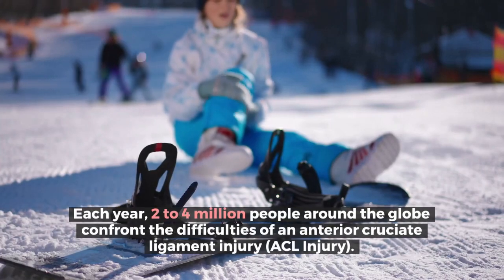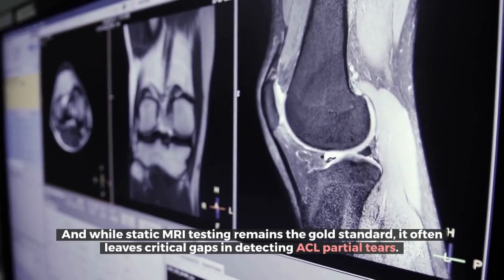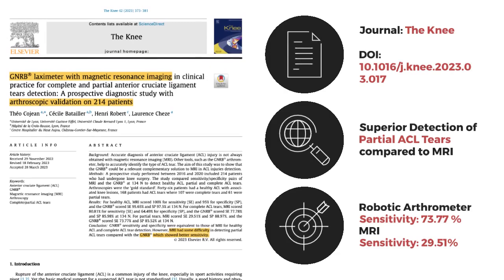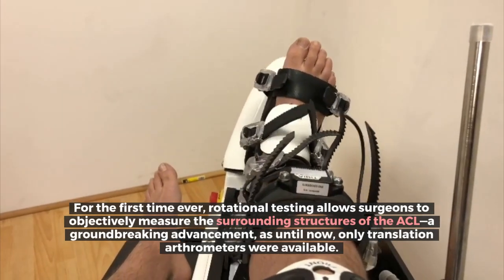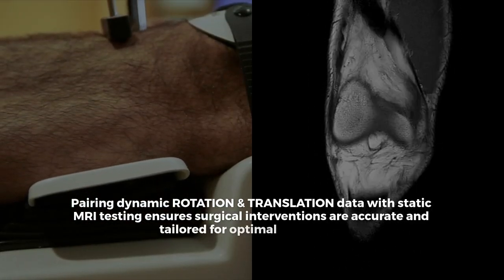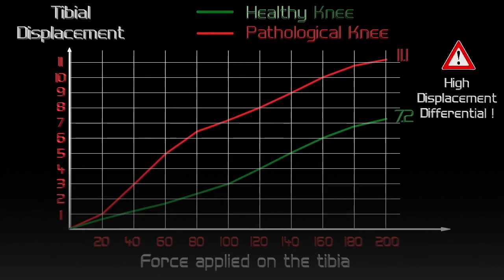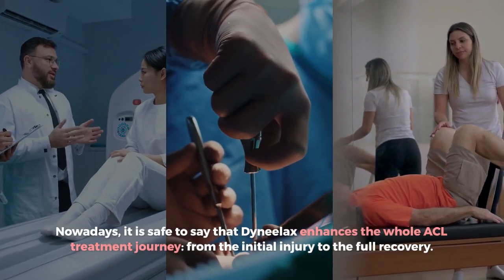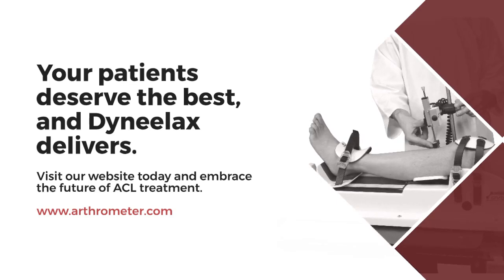Breakthrough ACL Treatment: How the "Dyneelax" Robotic Arthrometer Improves ACL Diagnosis & Recovery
2 to 4 million ACL injuries happen every year worldwide. Traditional diagnostic methods often miss partial ACL tears, leading to misdiagnosis and suboptimal treatments. But now, there’s a solution that changes everything from diagnosis to rehabilitation — meet Dyneelax, the world’s most advanced robotic knee arthrometer.

⏩ Chapters:
0:00 Introduction to the ACL Injury Challenge
0:21 Why Traditional ACL Diagnosis Falls Short
0:32 Introducing Dyneelax: The Robotic Knee Arthrometer
0:42 - Scientific Evidence: ACL diagnosis superior than MRI with Dyneelax
1:00 - Scientific Evidence: Surgical Planning with Dyneelax
1:50 - Scientific Evidence: Graft Monitoring
2:30 - From Diagnosis to Surgery to Rehabilitation
2:44 - Revolutionize Your Practice with Dyneelax

💥 What Makes Dyneelax a Game-Changer?

🦵 Accurate Diagnosis: Most ACL diagnostic methods miss partial tears. MRI sensitivity is only 29.51%, but Dyneelax achieves a game-changing 73.77% sensitivity according to the 2023 Cojean et al. study.

🧪 Surgery Planning: For the first time ever, surgeons can measure rotational AND translational stability of the knee, delivering more precise and personalized surgery plans.

⚙️ Complete Post-Surgery Recovery: Post-surgery, Dyneelax tracks graft compliance and joint laxity. This ensures athletes only return to sports when it’s truly safe, reducing re-injury risks.

📚 Backed by Scientific Research:
• 2023 Cojean et al. Study → Dyneelax outperformed MRI for detecting partial ACL tears (73.77% sensitivity vs. 29.51%). Read the study

• 2024 Guegan et al. Study (ESSKA Journal JEO) → Dyneelax uniquely measures medial plane structures for a full knee stability analysis.

• 2019 Pouderoux et al. Study (ESSKA Journal KSSTA) → Robotic arthrometers ensure graft compliance is properly tracked, helping athletes return to sports safely.

💡 Why Clinics and Surgeons Are Switching to Dyneelax
1️⃣ Better ACL Diagnosis → Dynamic testing (translation + rotation) delivers accurate, real-time feedback that MRI can’t match.
2️⃣ More Precise Surgery Planning → First tool that measures rotational stability, a crucial component for ACL treatment.
3️⃣ Safer Athlete Recovery → Post-surgery graft compliance tracking ensures athletes only return to sports when it’s safe.

👉 Ready to take your ACL treatment to the next level? Revolutionize your practice with Dyneelax. From injury to recovery, Dyneelax provides the precision, speed, and safety that today’s athletes deserve.

to learn more and see how Dyneelax can transform your practice.